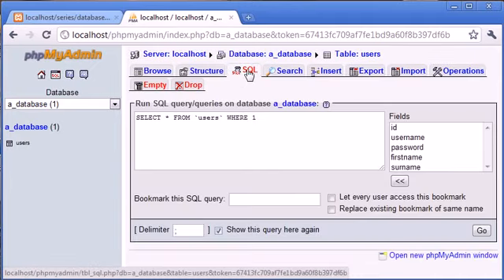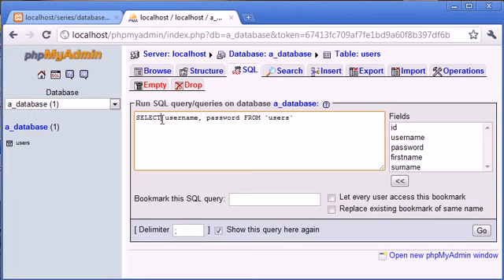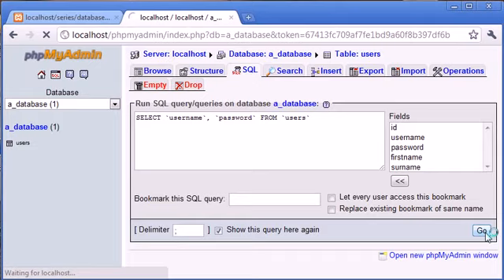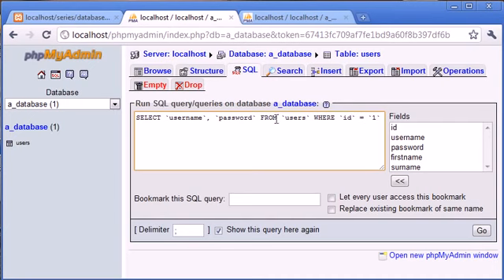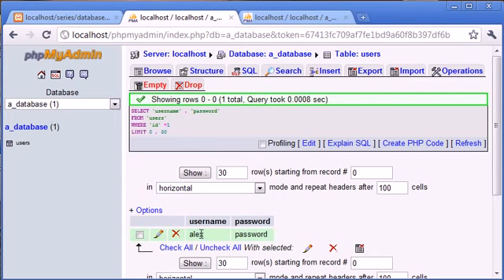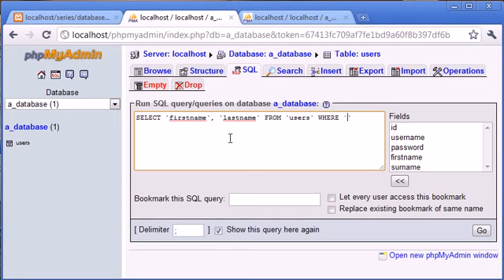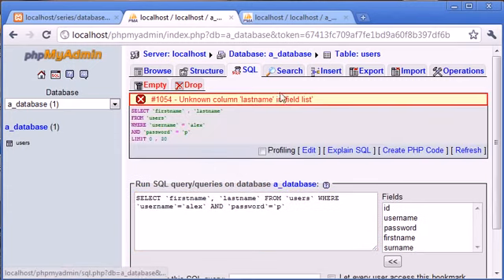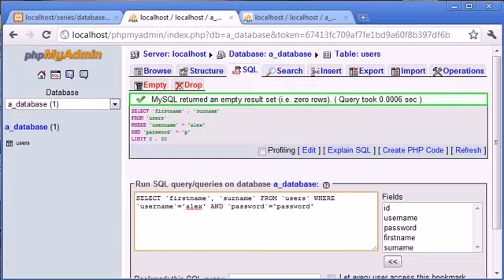Beginner PHP Tutorial 120 More Basic Querying Part 1